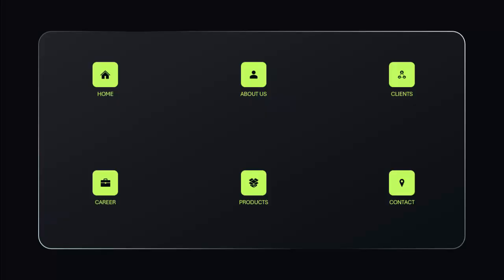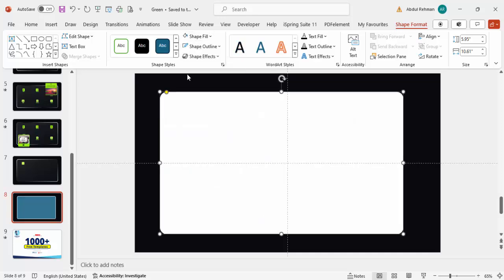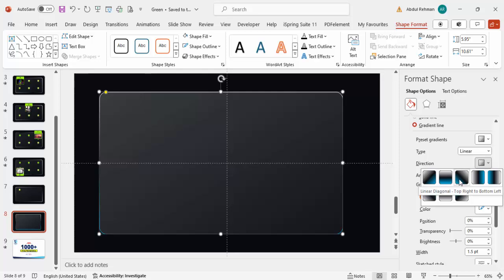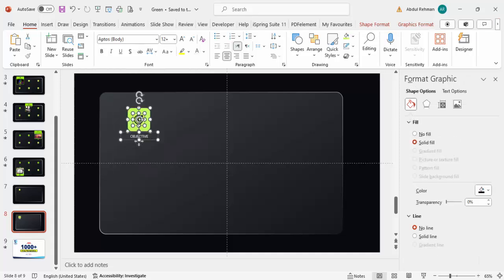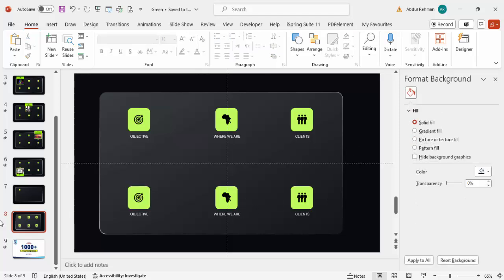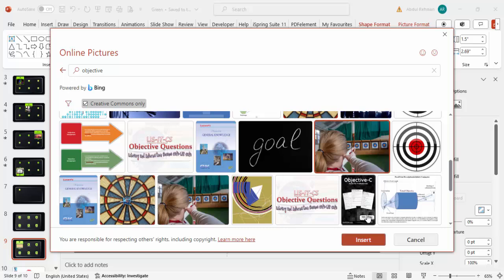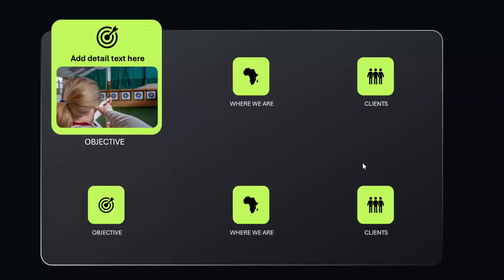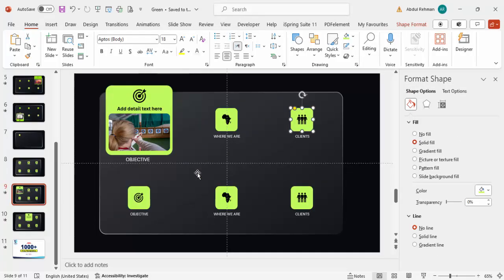How to make an Engaging Slide Deck in PowerPoint